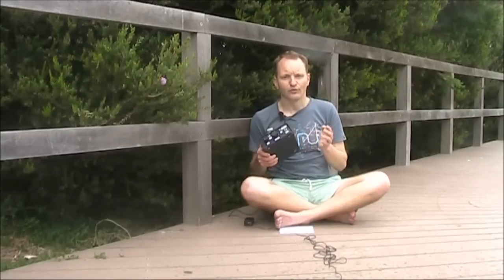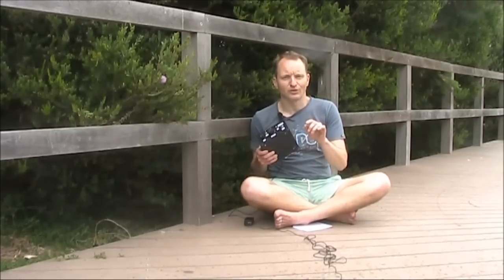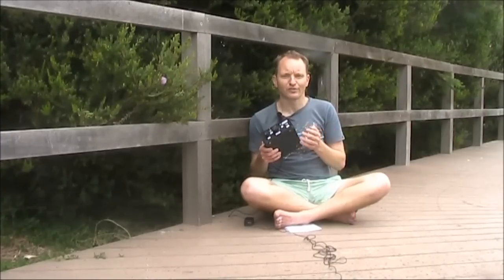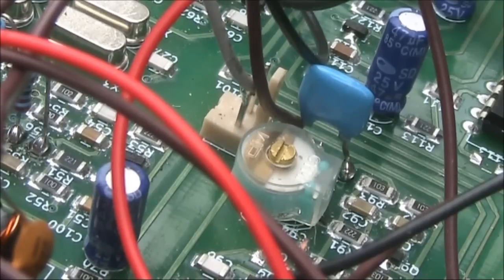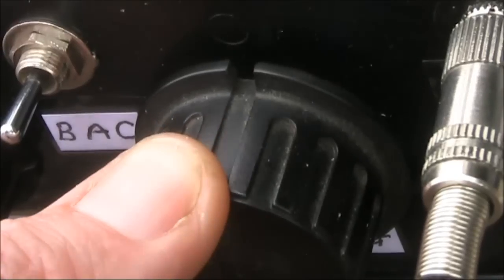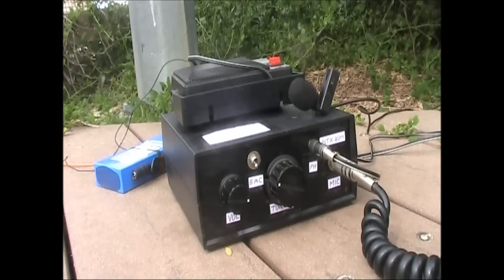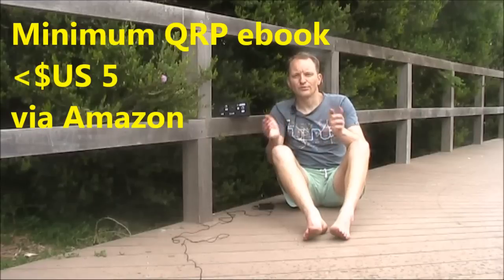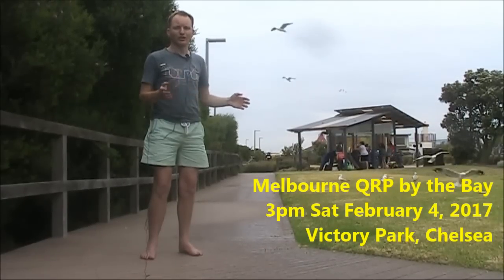Making the Bitx40 HF transceiver more stable (ceramic resonator mod)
The inbuilt free-running VFO in the Bitx40 isn't the most stable.  This video shows how with few parts you can add a ceramic resonator VXO and obtain better stability.  Tuning is also easier as the range can be split into several segments.

Note: Bitx40s now come with a DDS frequency synthesiser.  However this is on a separate board and you can still do this modification and use the synthesiser for another project.